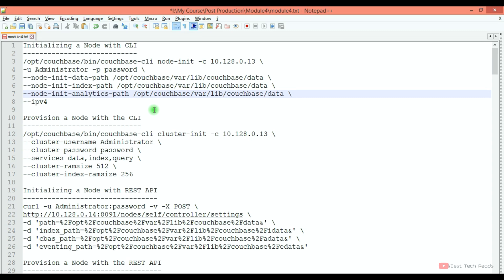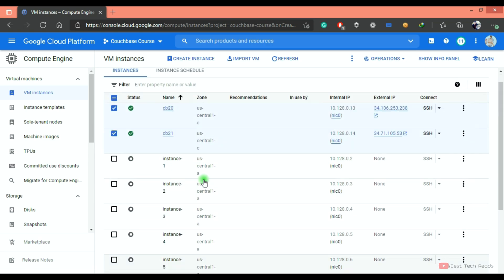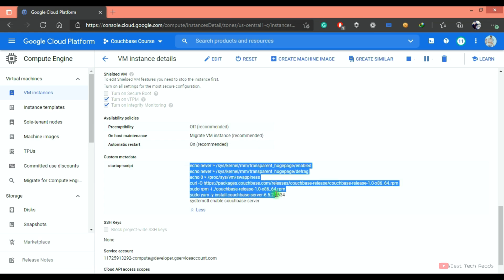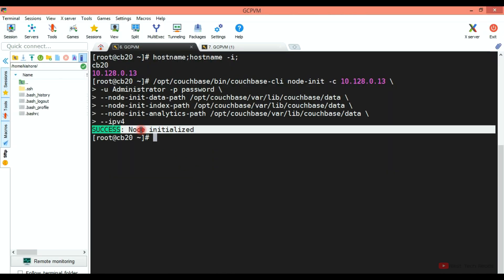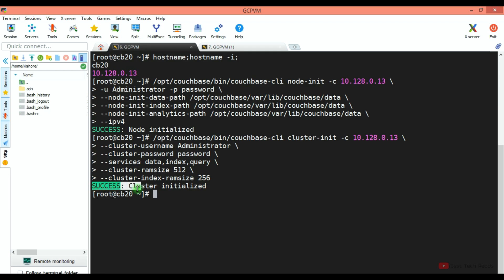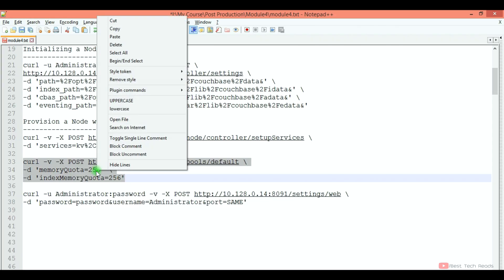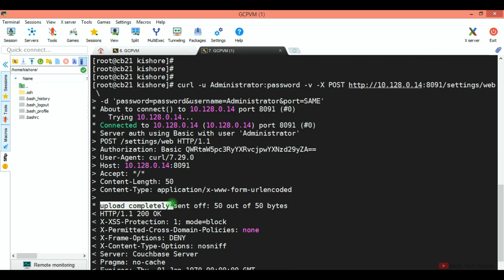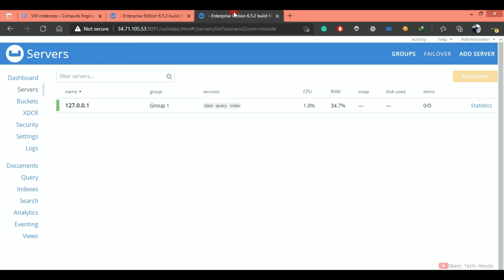Module 4 - Demo: Initialize and Provision a CB Node_02 - Hands-on Couchbase DBA | Kishore Uppala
This is a demo video that covers how to Initialize a Couchbase node with CLI and REST API, how to provision a Couchbase Node with CLI and REST API.

▬▬▬▬▬▬ ⏰ Topics With Timestamps ⏰ ▬▬▬▬▬▬
▶️ 00:00:00 Tasks Introduction
▶️ 00:01:03 Initialize a Node with CLI
▶️ 00:01:24 Provision a Node with CLI
▶️ 00:01:34 Initialize a Node with REST API
▶️ 00:01:41 Provision a Node with REST API